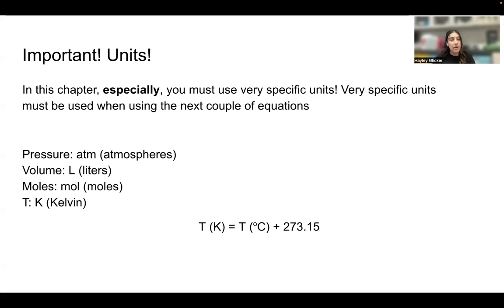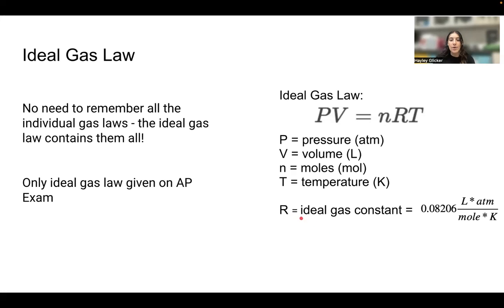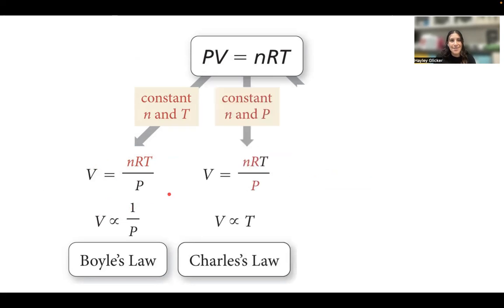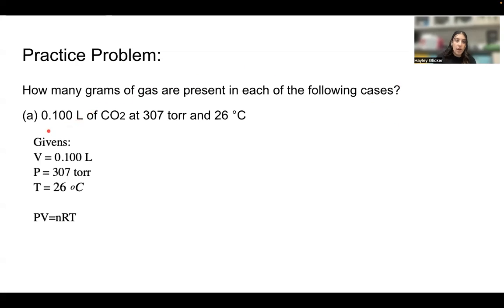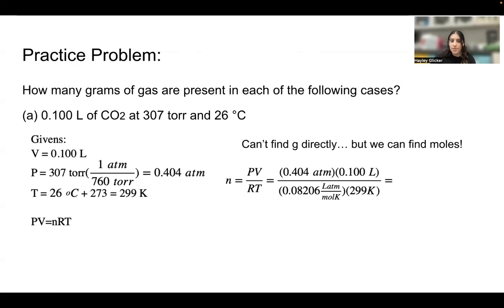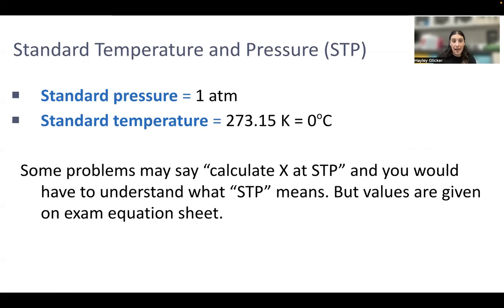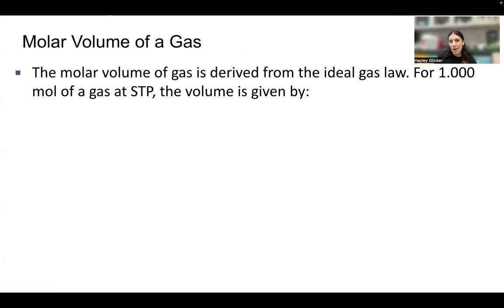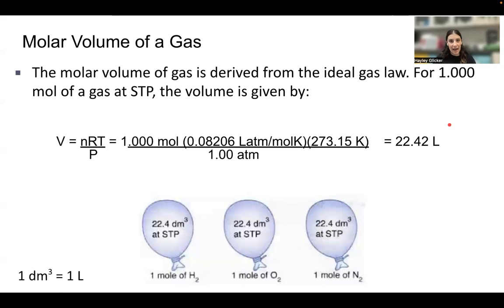Unit 3.4: Ideal Gas Law